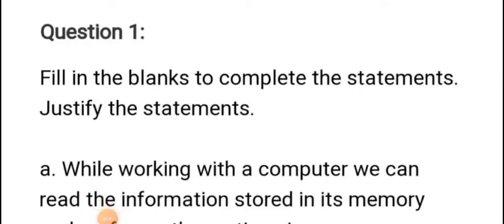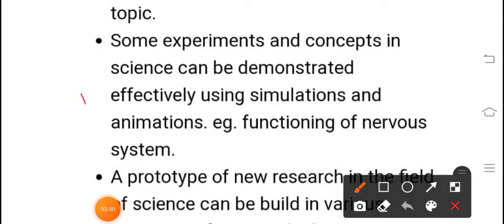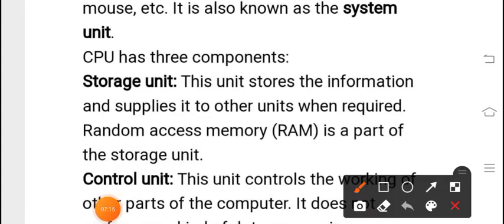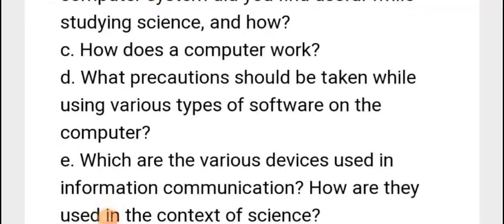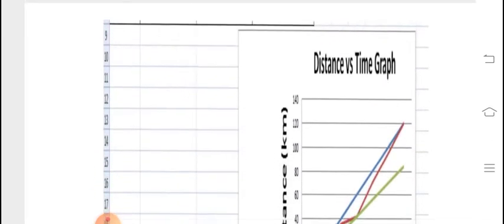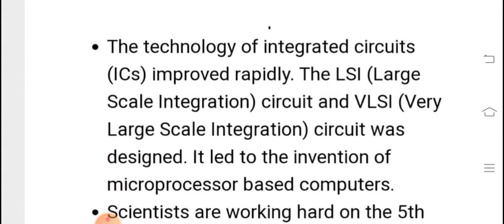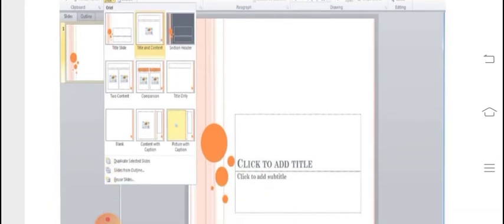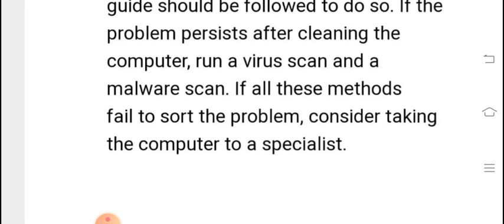chapter 10 : Information Communication Technology